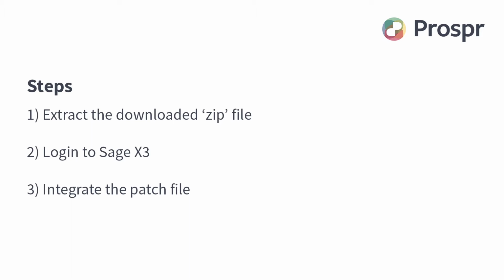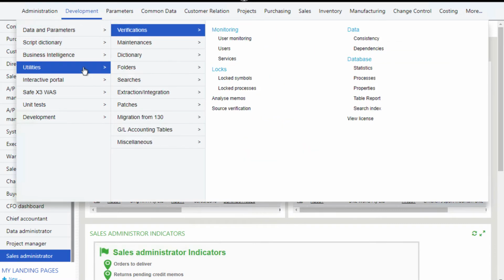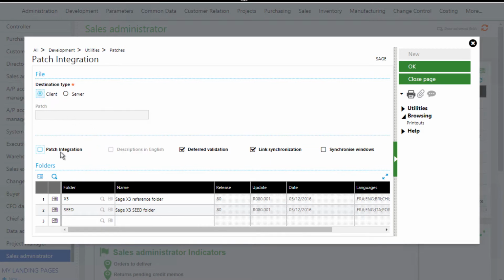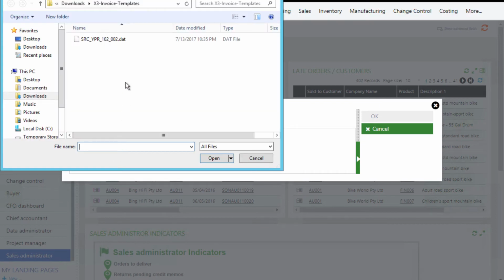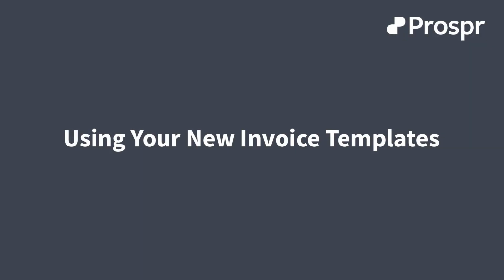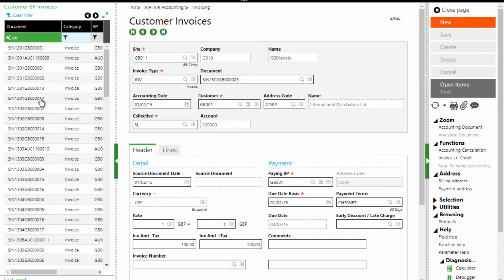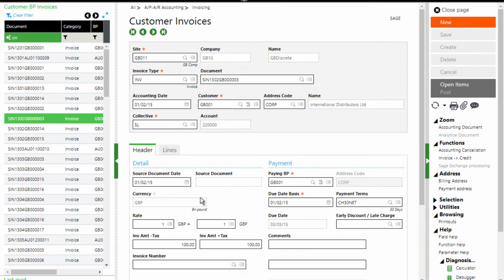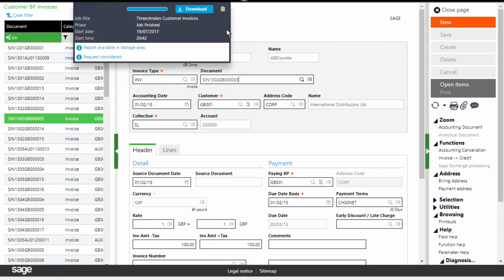Sage X3 - Free Crystal Templates Installation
This is a brief guide on how to install our free invoice templates for Sage X3. For anyone that is looking to download our templates, follow this